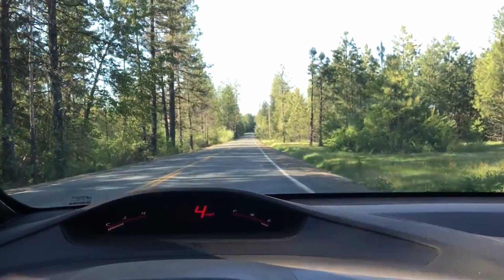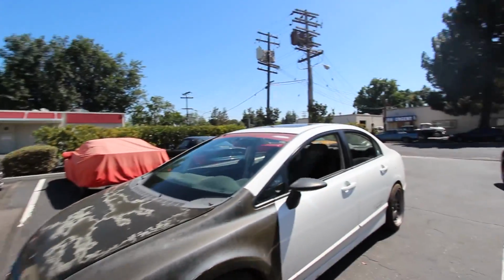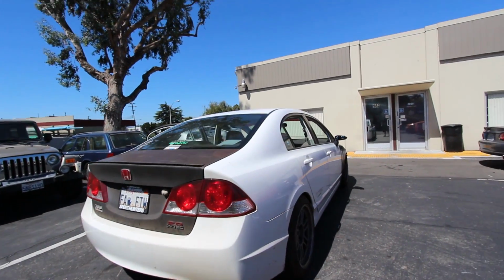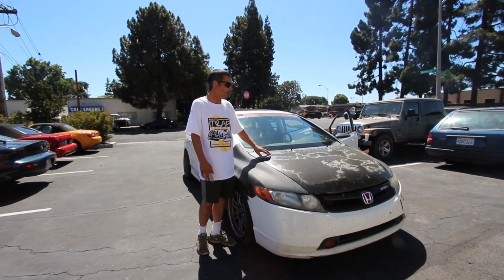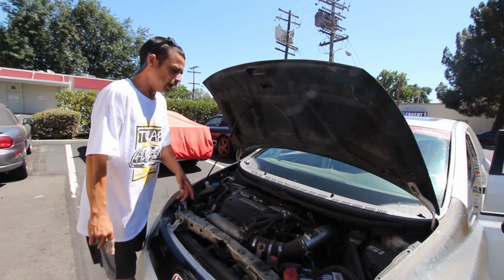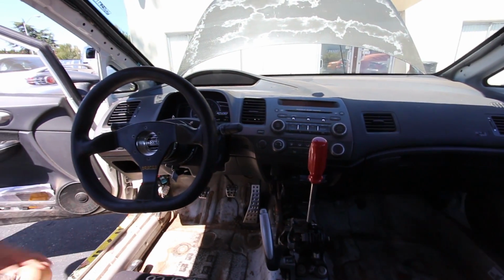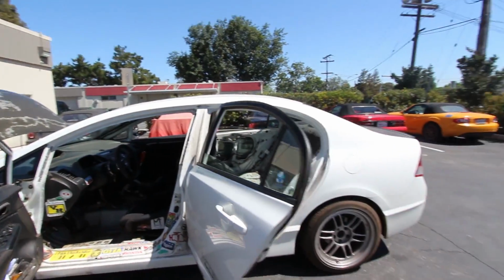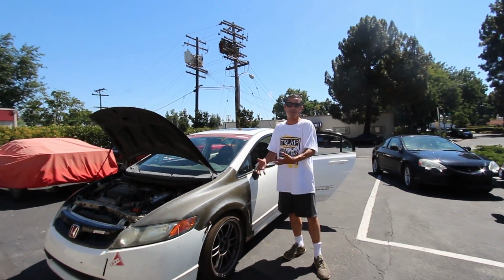James' Gutted Track Ready FA5 8th Gen Civic SI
I got the chance to talk to one my good friend James. I met James many years ago being a huge car and Honda guy. James decided one day he wanted a new car and arrived to the parking lot meet of our work with a Bran new off the lot FA5 Honda Civic SI. Over the course of a few months, what was once a stock car slowly became one of the coolest builds i've known.

The parts picked were specific and purpose bought. James started to slowly and then quickly gut the entire car. This car became and still is daily driver and has never once done him wrong.

You may also find James building R/C drift and 4x4 vehicles at scale. He began taking his skills back to his RC roots at "Stupidshethead" Where he blew up on instagram with him photography of scale vehicles.

Follow James on Instagram:
StupidShetHead

James has tracked this car many times. I will link track footage below!